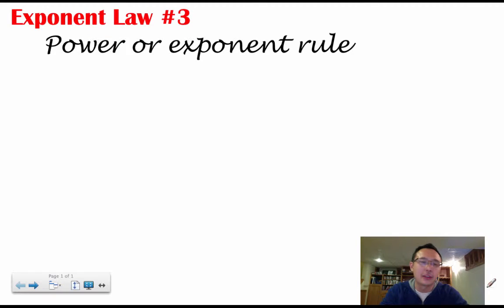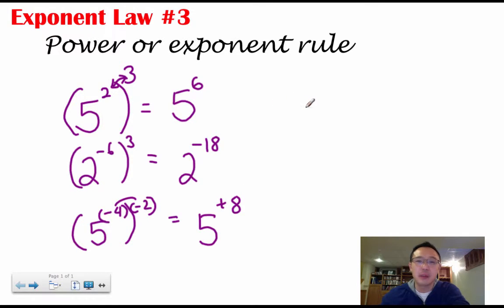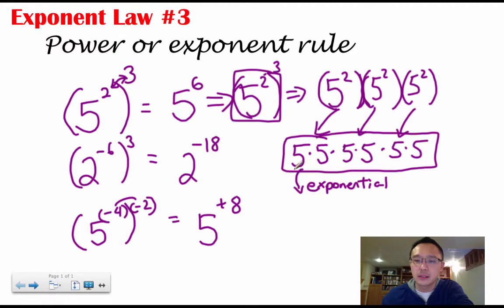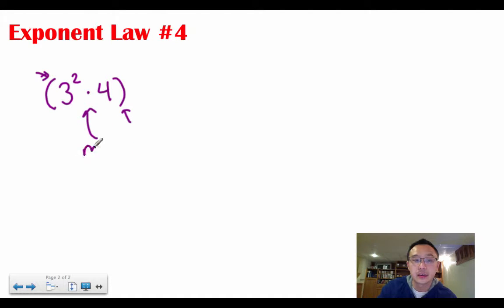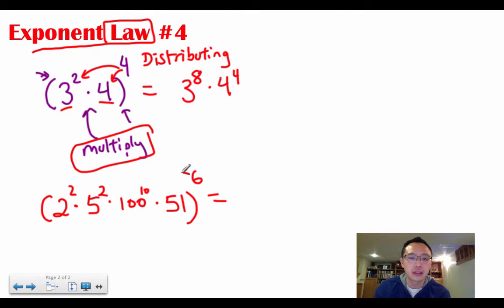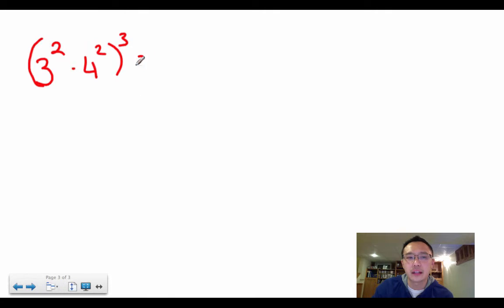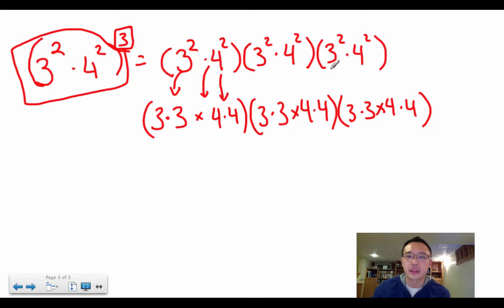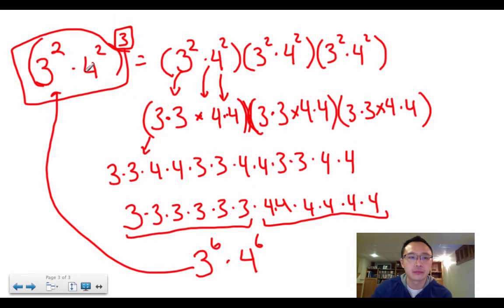1.4 Exponents - Power rule and exponents outside of another exponent